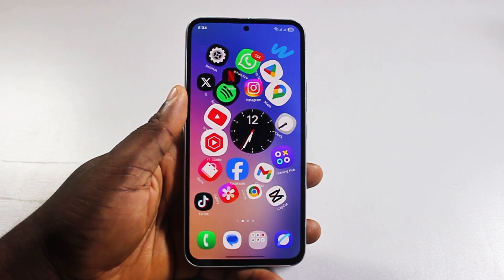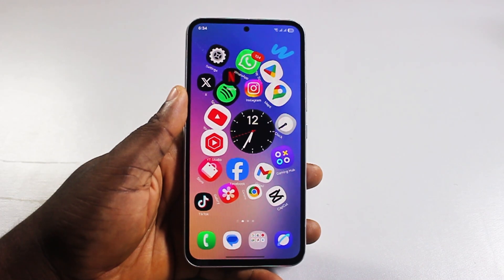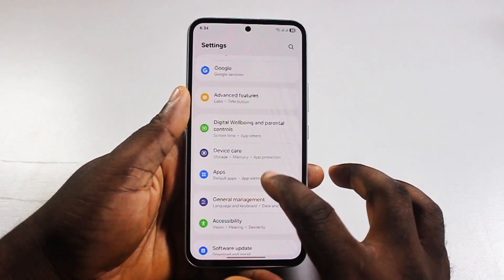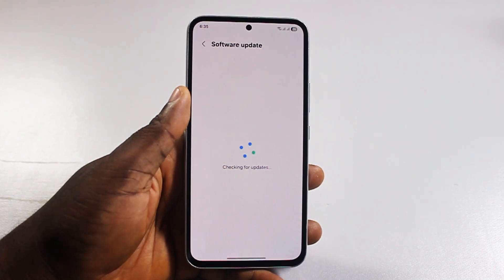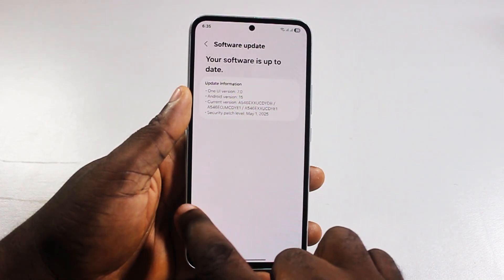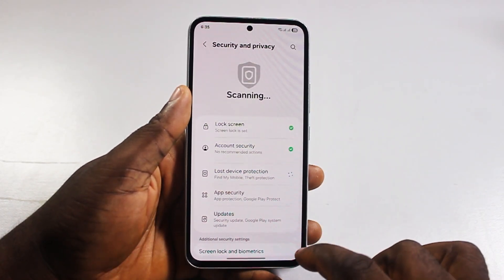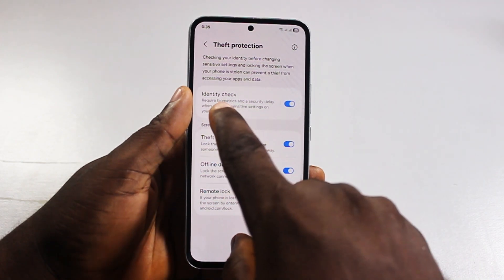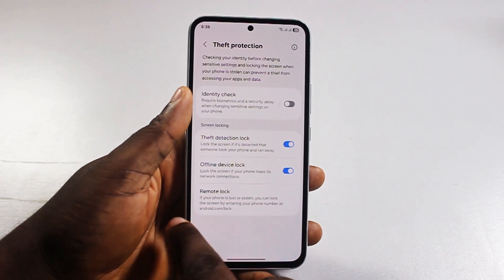How to Turn Off Security Delay on Samsung Phone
You will learn how to turn off security deleay on Samsung phone at the end of this tutorial.

Cheap iPhone
Cheap Samsung Phone
Cheap Apple Watch
Cheap Digital Camera
Cheap YouTube Microphone
Cheap MicroSD Card